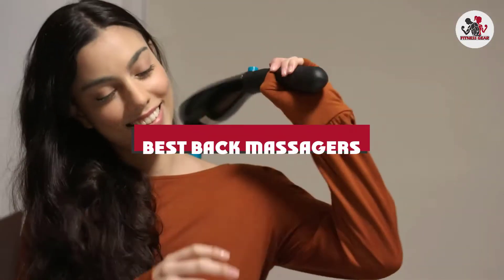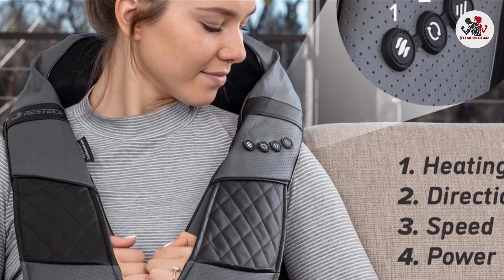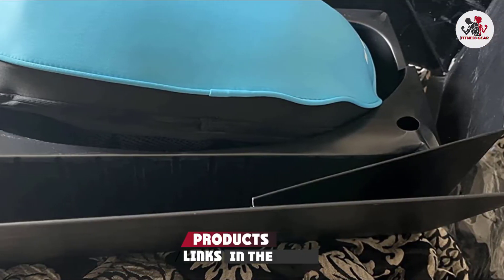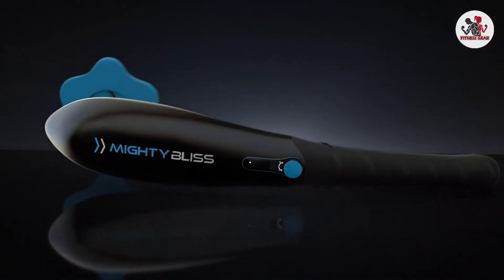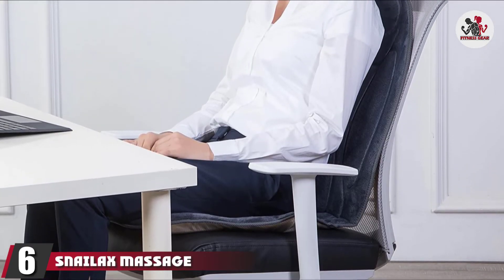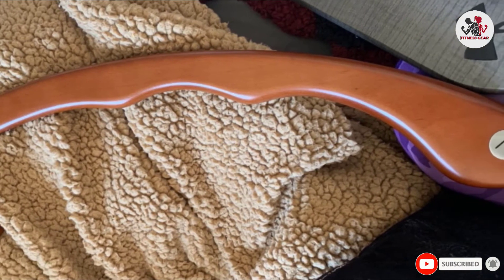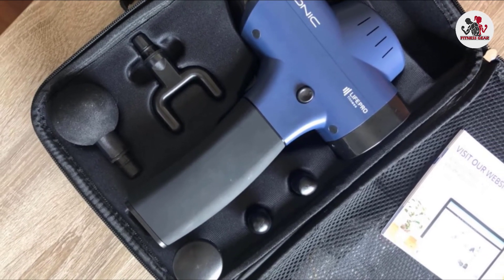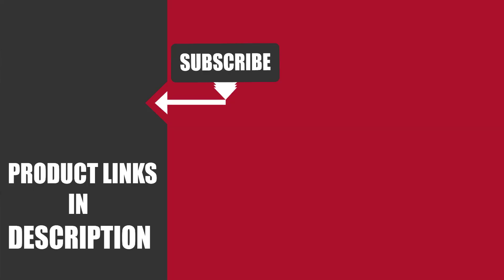Best Back Massager In 2024 - Top 10 Back Massagers Review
Links to the Best Back Massager  we listed in today's Back Massager Review video & Buying Guide:

Top 10 Back Massager List :

1 . Resteck Back and Neck Massager
2 . HoMedics Percussion Massager with Heat
3 . TruMedic MagicHands truShiatsu Neck and Back Massager
4 . Mighty Bliss Deep Tissue and Back Massager
5 . Nekteck Shiatsu Neck and Back Massager
6 . Snailax Massage Heat Cushion
7 . Accuwood Trigger Point Massager
8 . Renpho Handheld Percussion Massager
9 . LifePro Sonic Percussion Massage Gun
10 . Liba Back and Neck Massager

One thing you should never forget is health is wealth. Hence, in this video, we have gathered the Best Back Massager that ensures you always remain fit. After extensive research, considering all types of consumers, we made this list based on our personal opinions and ranked them based on their quality, durability, brand reputation, and other important features. So, you can get the best Back Massager  without any hesitation.